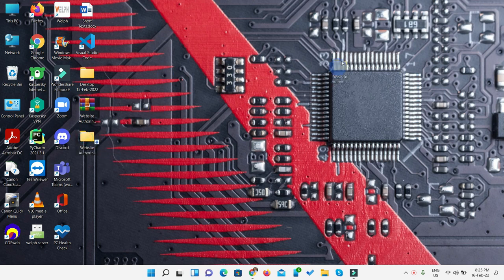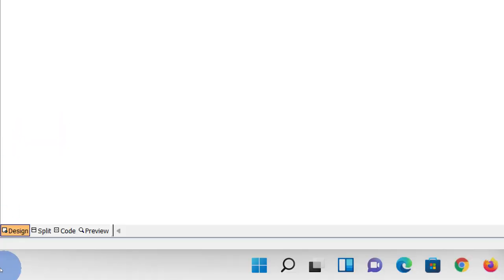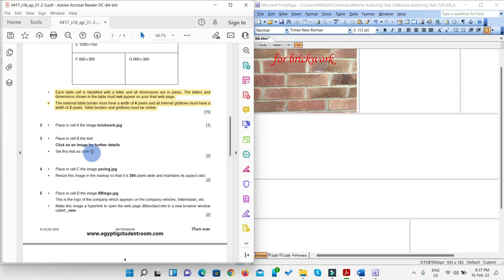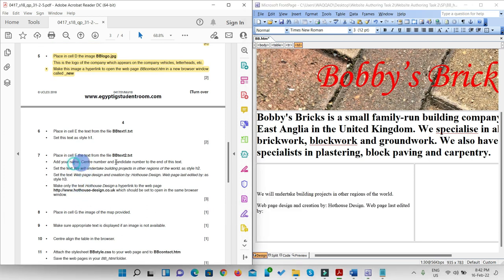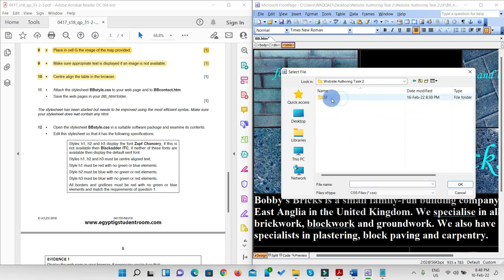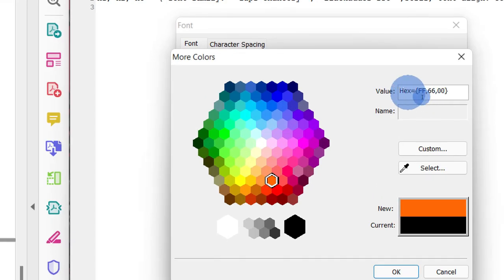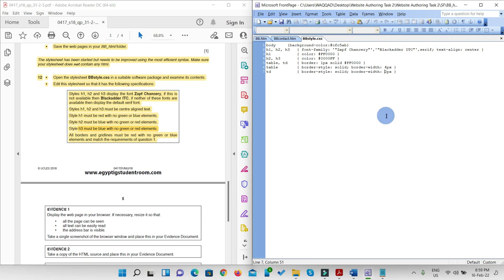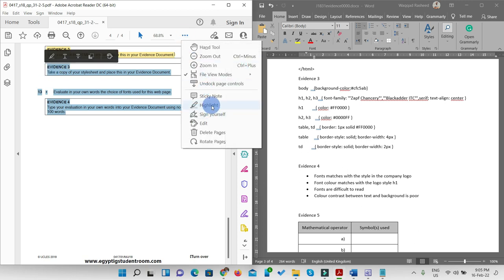Task 2 Website Authoring Chapter-21 IGCSE ICT-0417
Solved Past Paper Website Authoring Part ICT-0417. May/June 2018 Paper 3 variant 1.